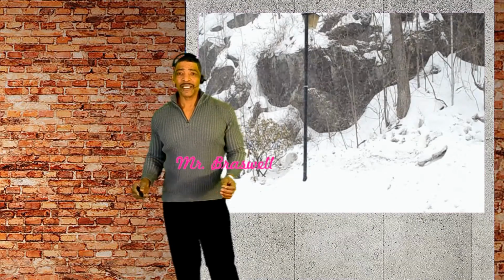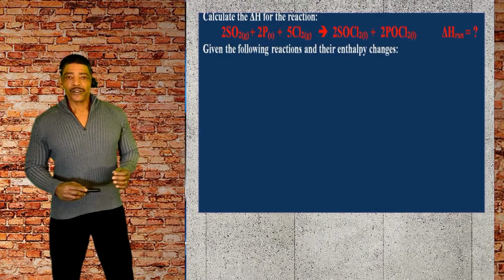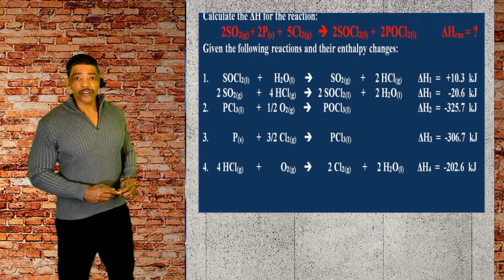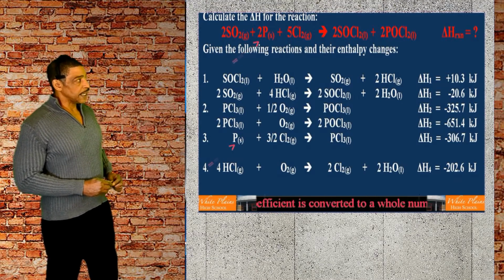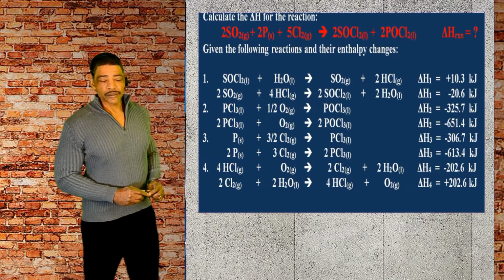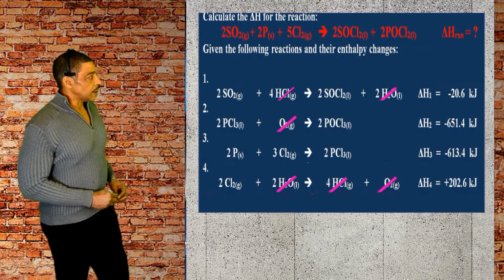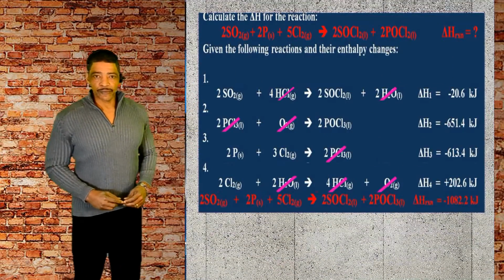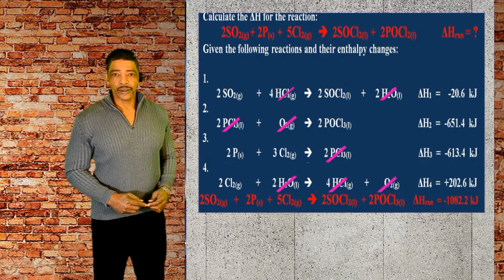HESS'S LAW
The of reaction for the production of Phosphoryl Chloride and Thionyl Chloride.